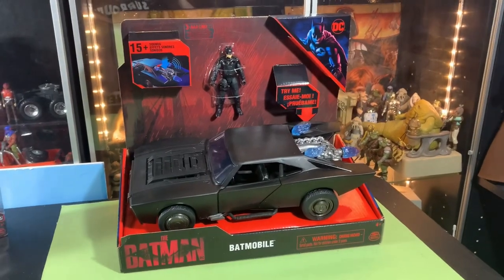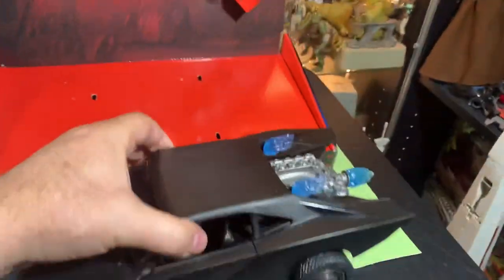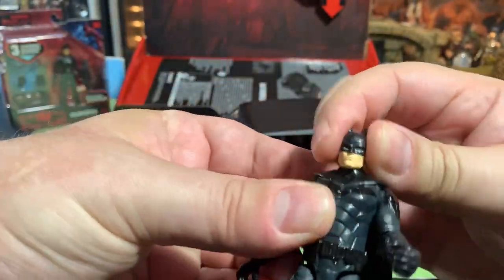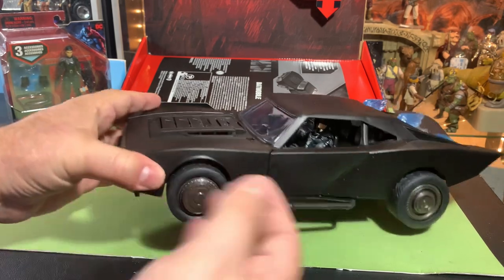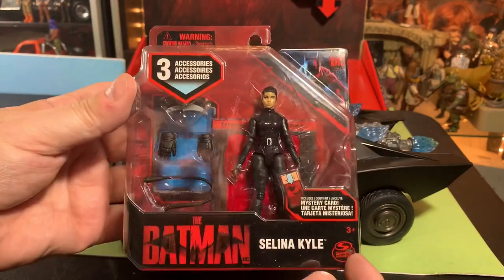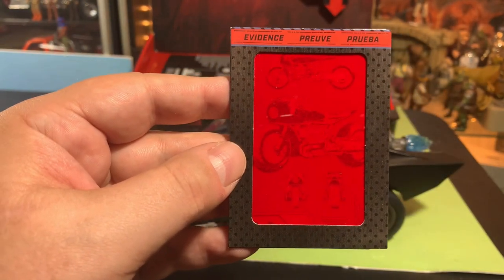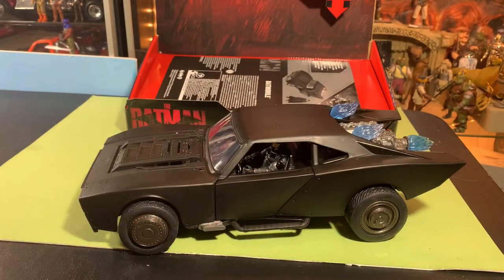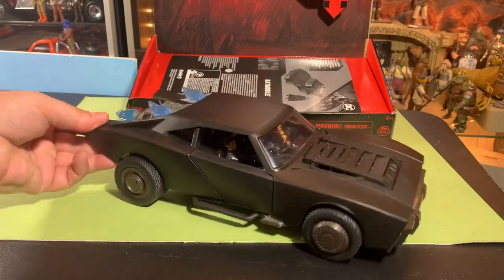The Batman Batmobile with Lights and Sounds by Spinmaster Toys 2022 Spotlight Video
Links to equipment I use and display stands and acrylics plus comic and card supplies that I use for my collection:

Join the ACTION FIGURE ARMY in one of two ways:
1. Youtube Membership

eBay store: